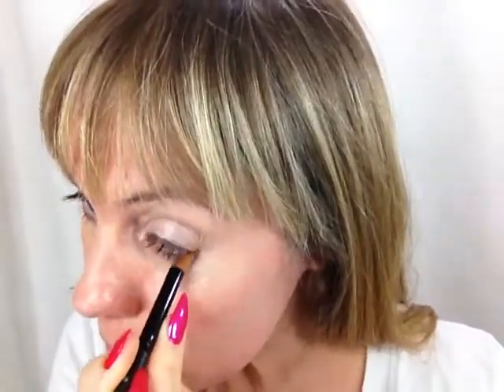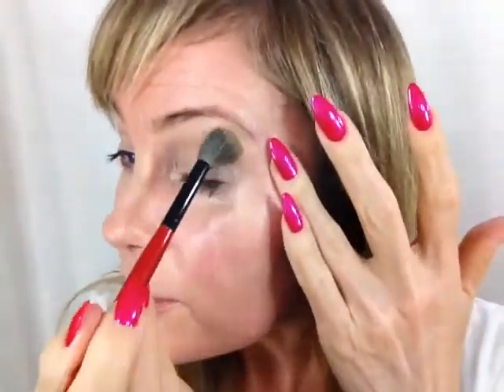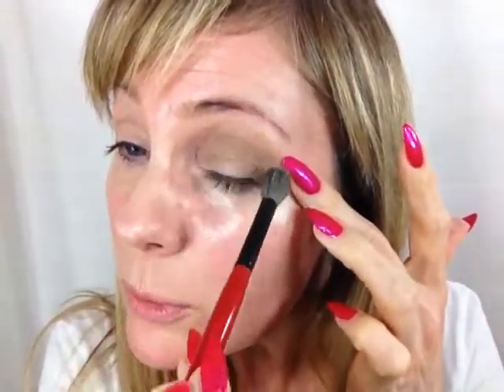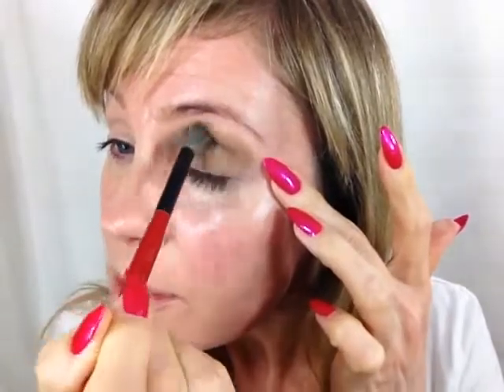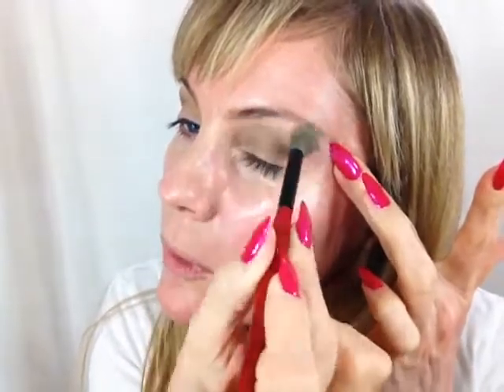Shiseido winterlook 2013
Using 2 palettes from Shiseido for this winter;BE 213 and GR 412 to create a slightly dark
winter look!